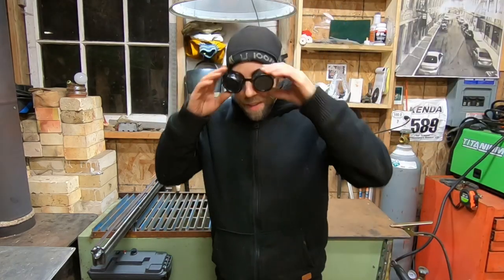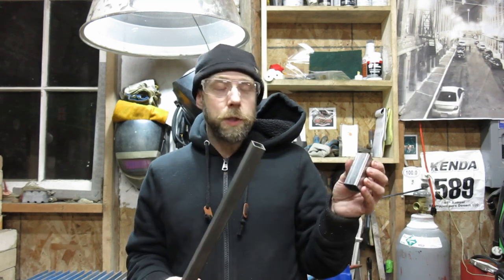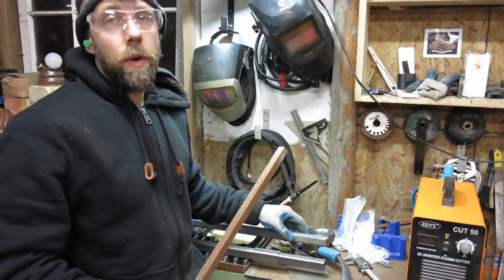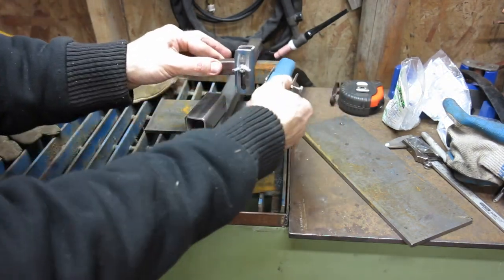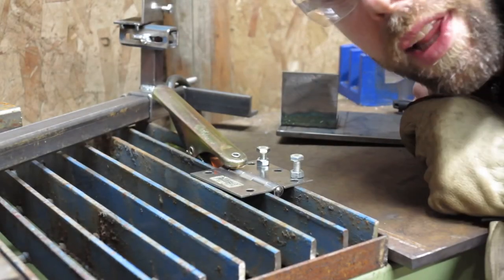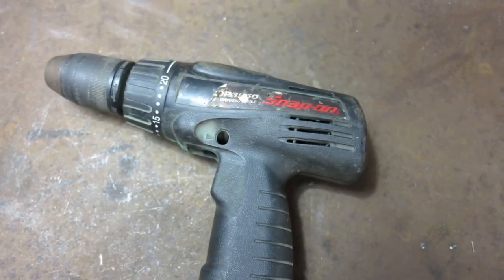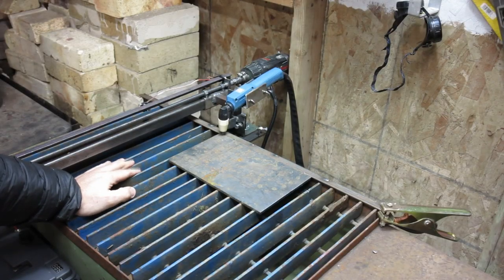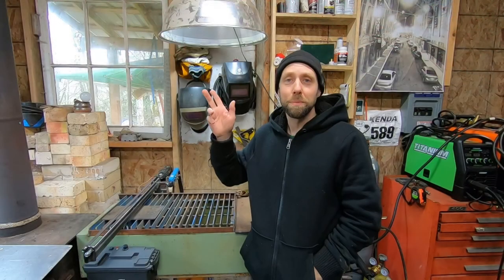Plasma cutting track DIY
This is a simple DIY Plasma torch cutting track that I feel anyone with a  plasma torch and shop should have!
It basically works like a chop saw, it has a fence to butt metal up to, adjustable stops for 90 & 45s the torch holder also tilts to do beveled cuts. I used a simple PW controller

I also used mini limit switches to control how far the torch travels
here's a like to them

Here's a link to the small toggle switch I used to turn the torch on and off

Here's a link to the CUT 50 plasma torch

I you need the consumables for the torch

I highly recommend anyone that works with metal to build a plasma track torch It's a extremely useful tool, plus it’s compact!